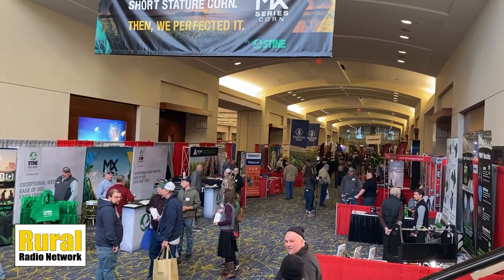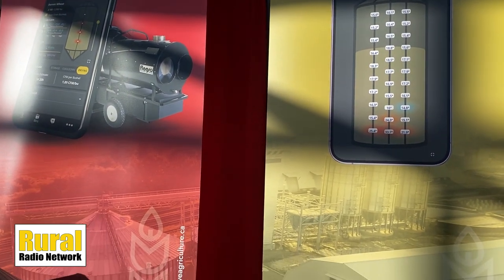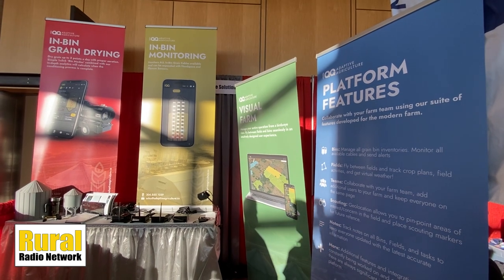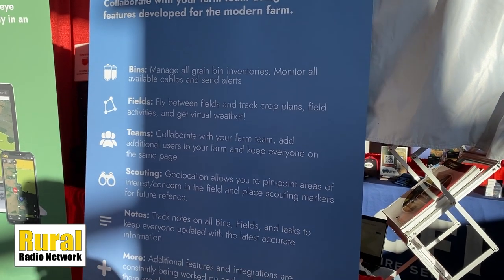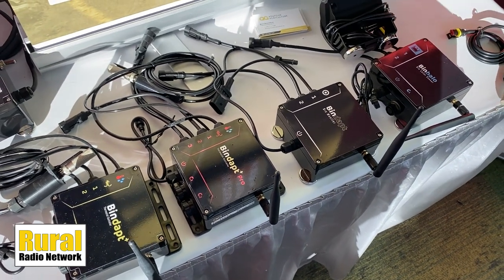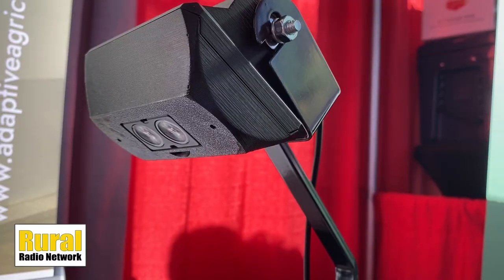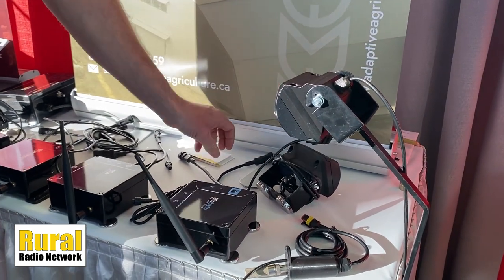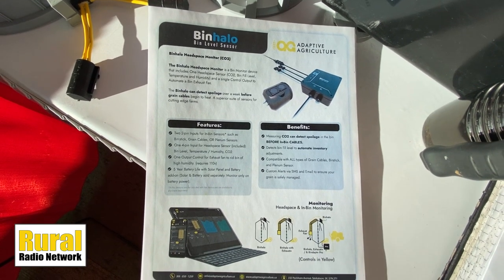Adaptive Agriculture helps make any bin a smart bin | 2023 Iowa Ag Expo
What started as in-bin grain drying became an entire suite of features to monitor your farm. 💹

Here are a just a few platform features:
🌽 Manage all grain bin inventories
🚜 Track fields and get virtual weather
📍 Pinpoint areas of concern

Learn more about Adaptive Agriculture Solutions at the Iowa Ag Expo!